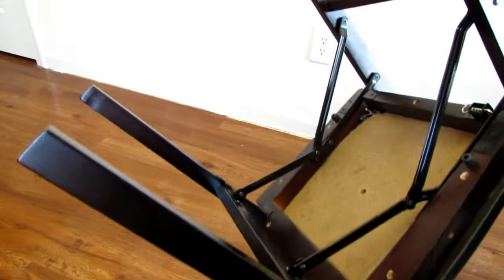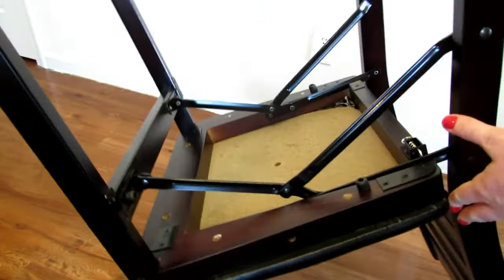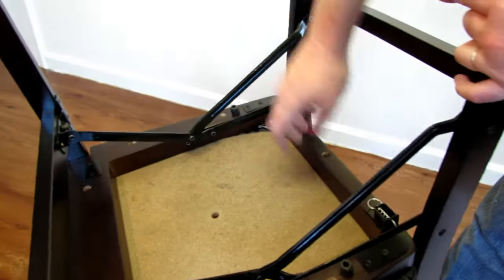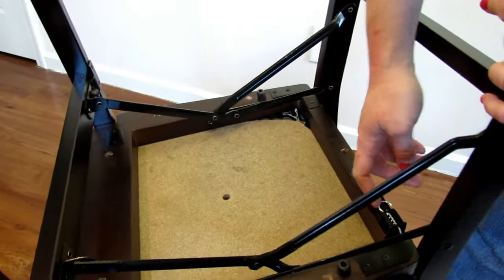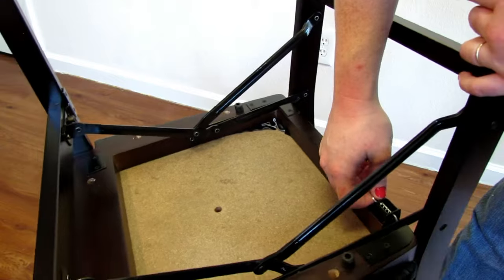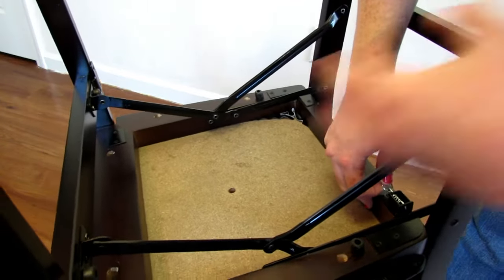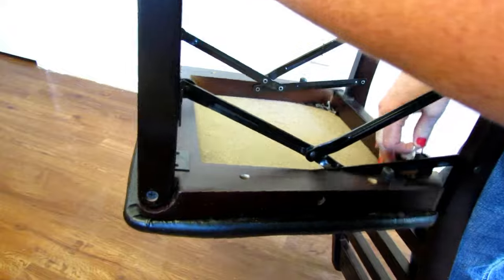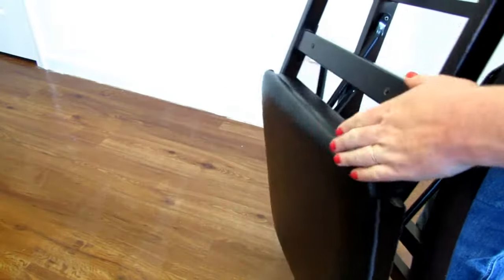Best Choice Products Set of 2 Wooden Folding Chairs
These folding wooden chairs are perfect for when I have guests over. I do not have a lot of space in my house for extra furniture, but when I have guests I want everyone to feel comfortable. Foldable chairs are usually metal or fabric and both do not lock in to place. This set will lock into position and to unlock for folding you pull a pin underneath the seat to release. These chairs are surprisingly well-padded and tall enough to sit comfortably at the dining table. I am truly enjoying these chairs!